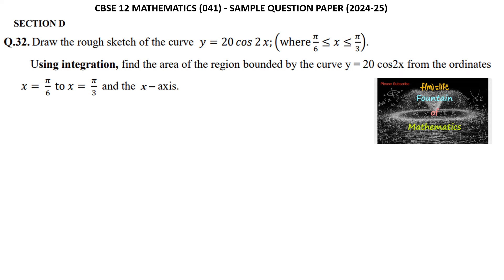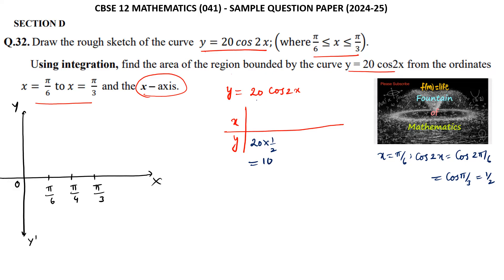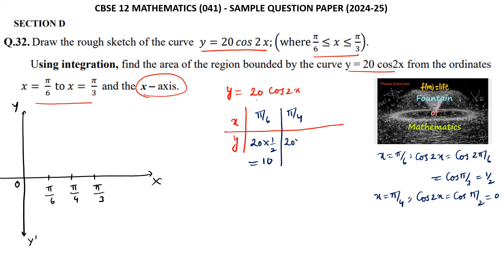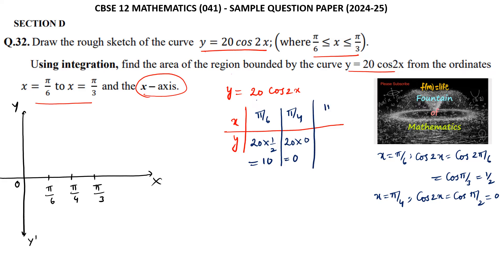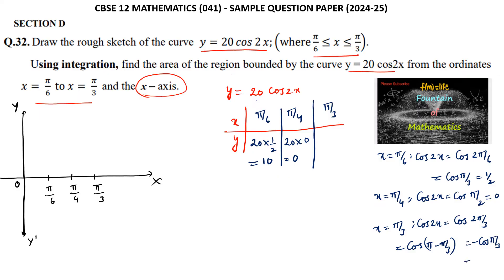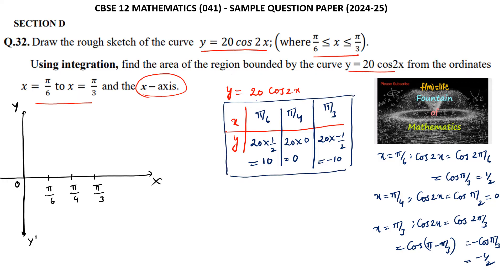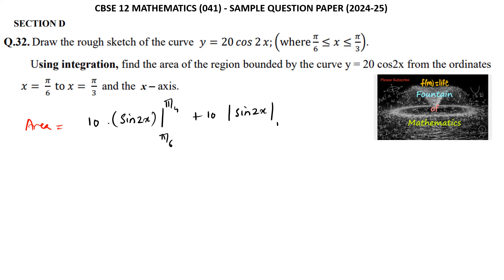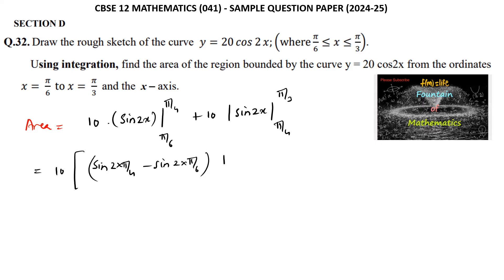Draw rough sketch of curve y=20 cos 2x, Using integration, find area of region CBSE 12 SQP 2025 LAQ